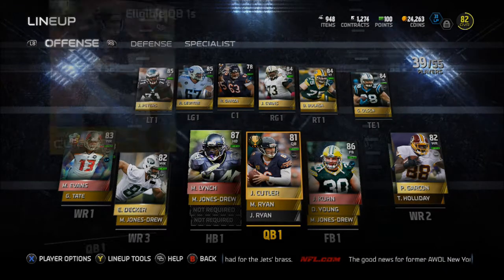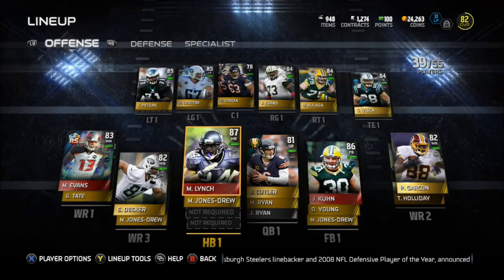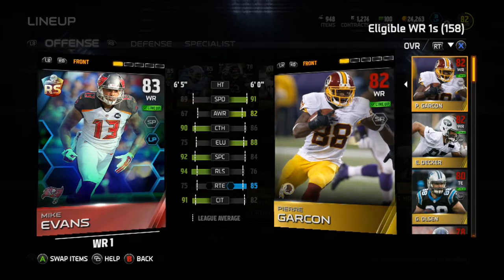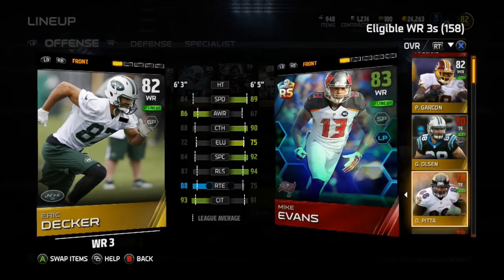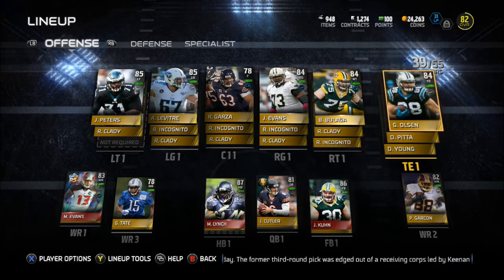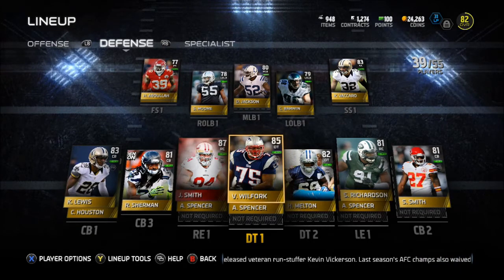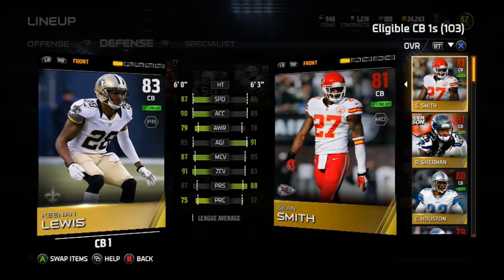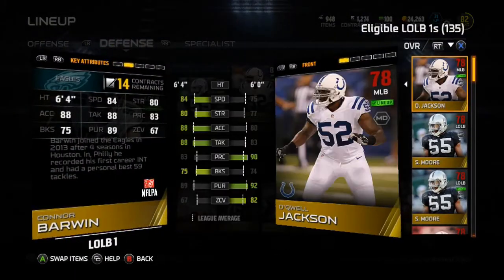Madden 15 Ultimate Team 82 Overall Roster Update MUT 15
Gamertag
Yscales23

MUT
MUT 15
Madden 15 Ultimate Team
Xbox One
Madden 15
MUT 15 Superbowl
PS4
MUT 15 Pack Bundle
Madden 15 Ultimate Team Seasons
Madden 15 Ultimate Team Head to Head Seasons
Madden 15 Ultimate Team Legendary Packs
Madden 15 Ultimate Team Premium Packs